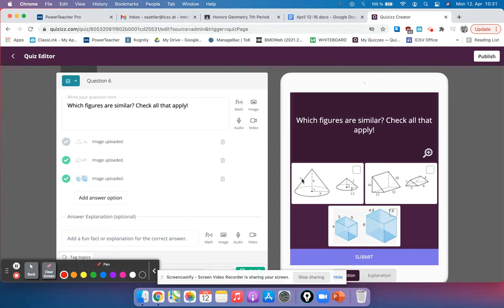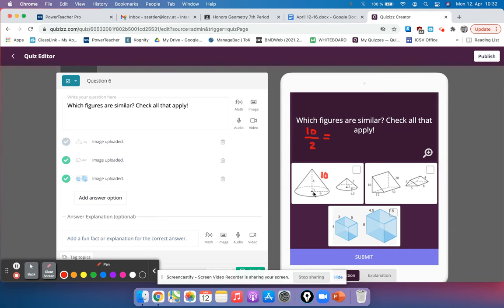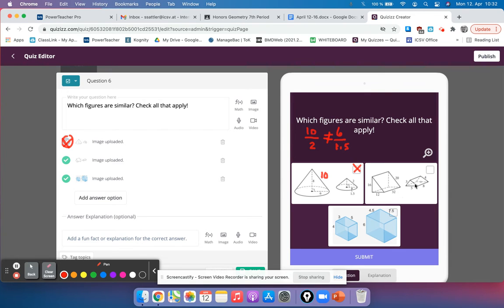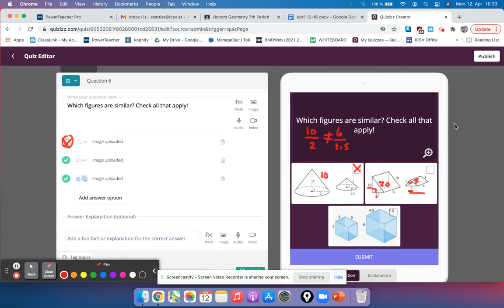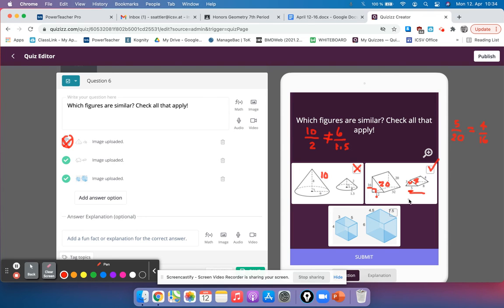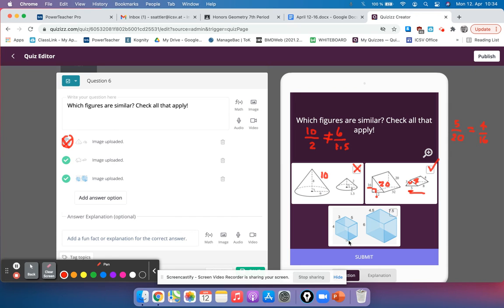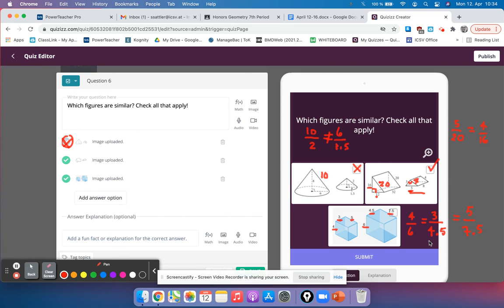11.6 Proportional Volume